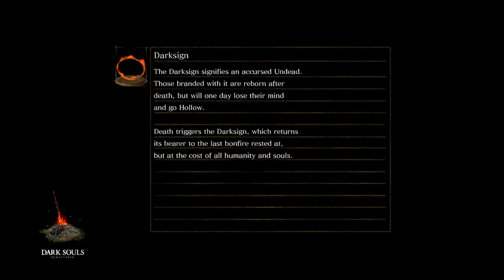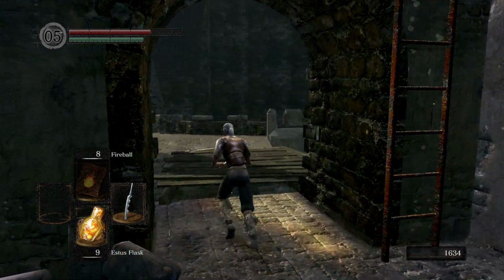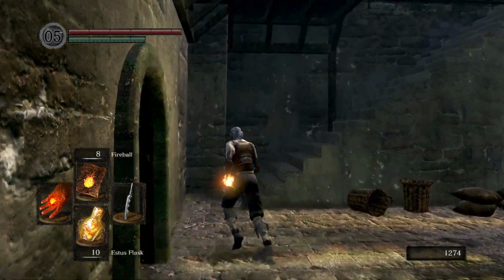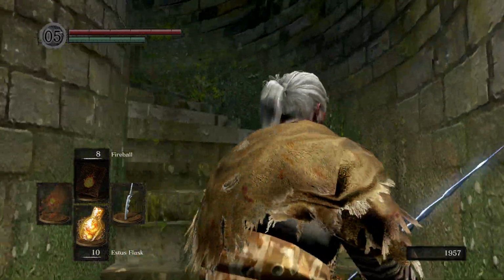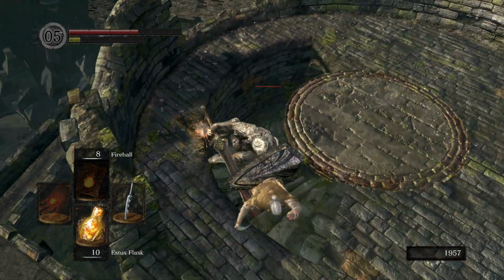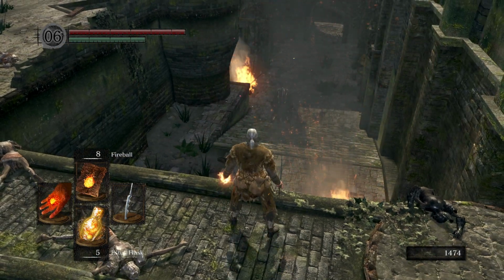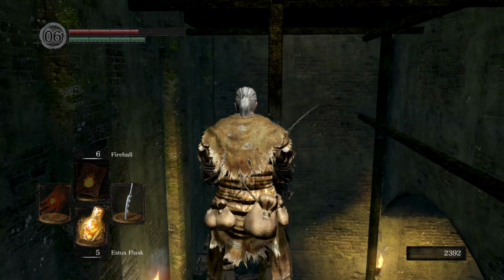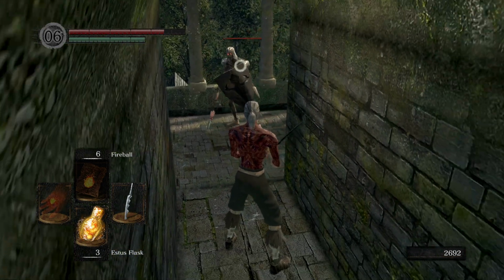Dark Souls Remastered | Chapter 2 part 2 : Bridge Wyvern and Second Black Knight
I sadly lost some footage at the end of the clip. So please see part 2 of Chapter 2.
In this clip I realized the need to backtrack to pick up the Blue Tearstone ring which I forgot to collect after the first Black Knight encounter.